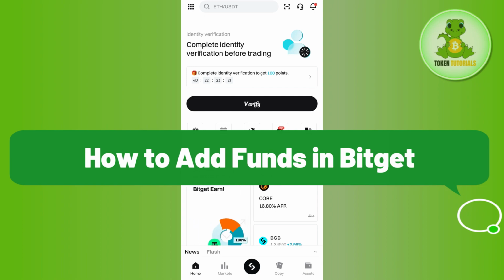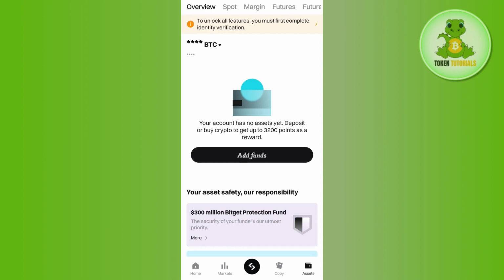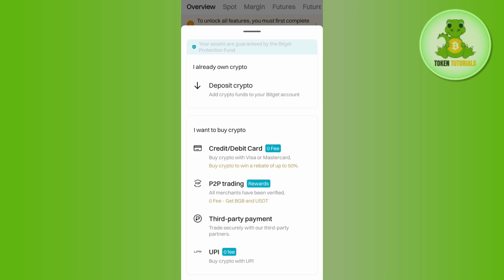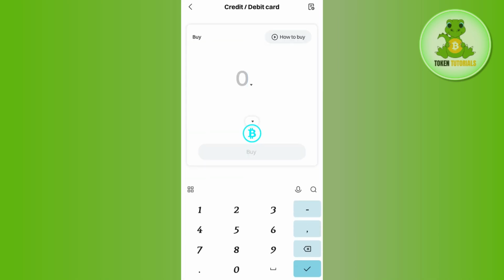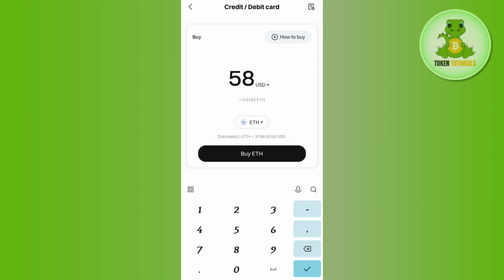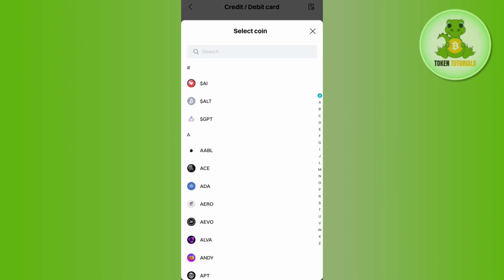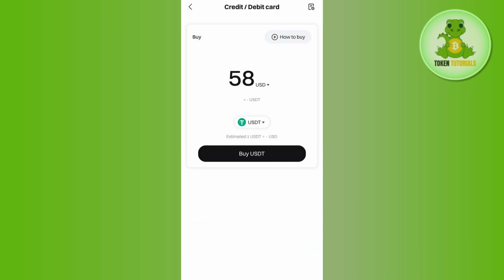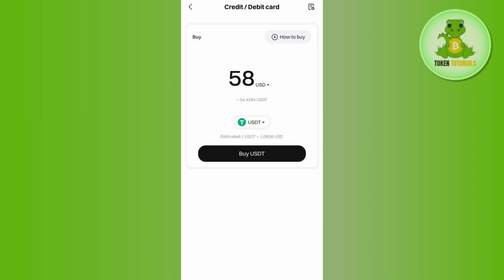How to Add Funds in Bitget 2024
Welcome to Token Tutorials! In each video, I will show you How to Add Funds in Bitget 2024